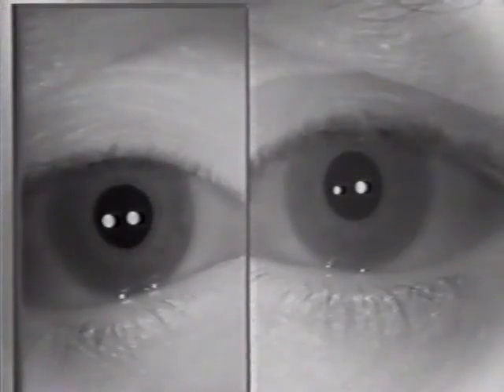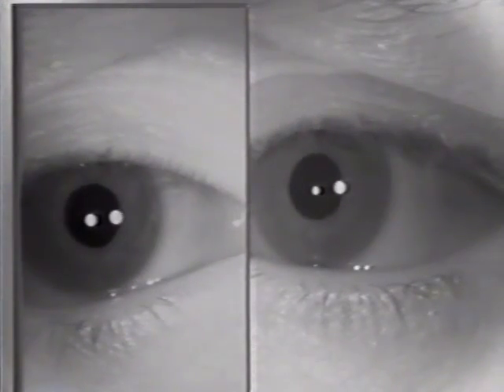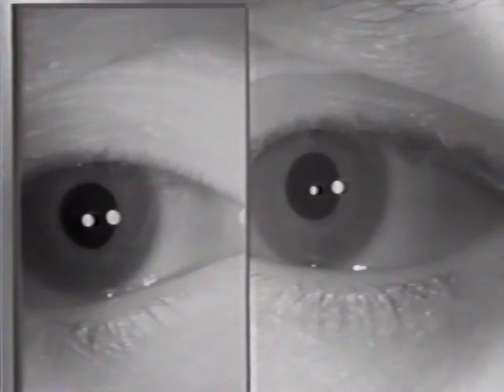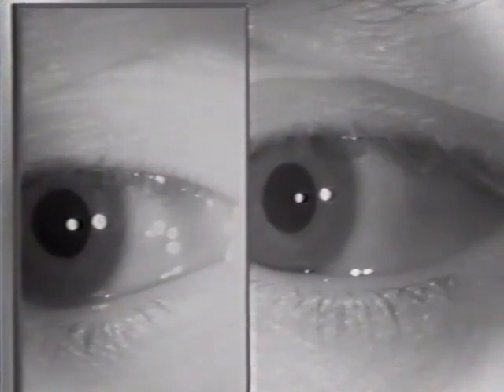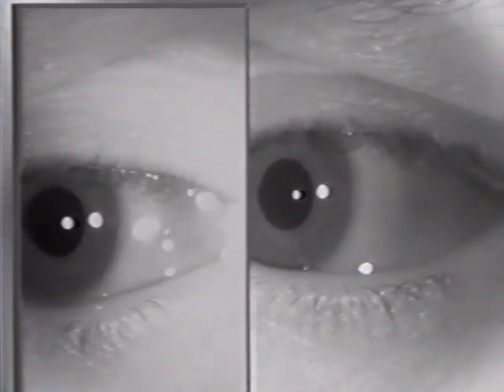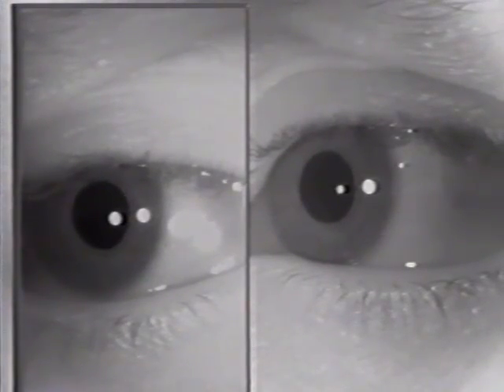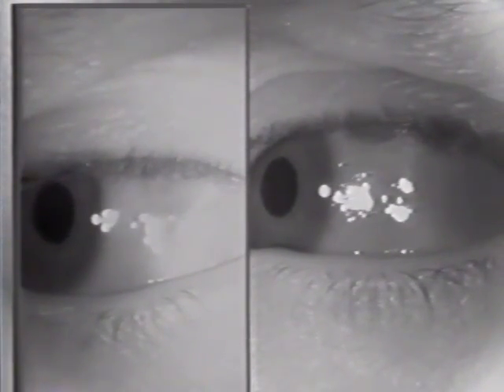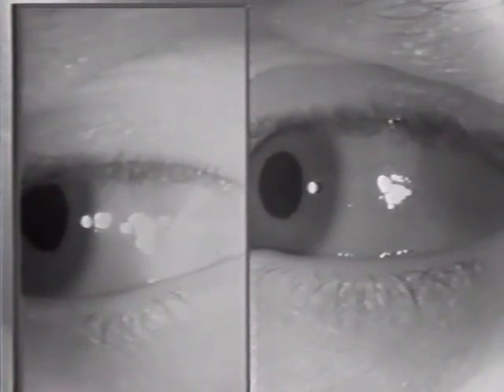Physiologic (End-Gaze) Nystagmus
Demonstration of physiological nystagmus, where oscillations do not represent pathology, but occur when the patient’s gaze is drawn too far laterally.